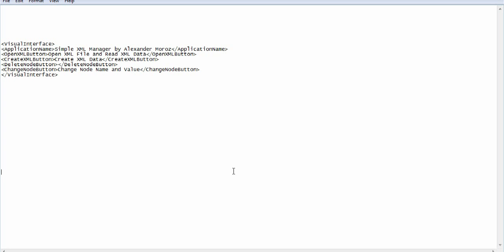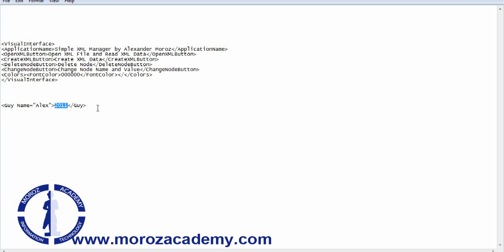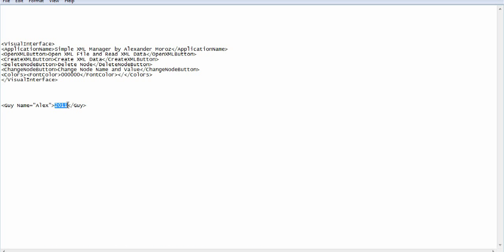XML data with MSXML guide - video tutorial - pt2of8